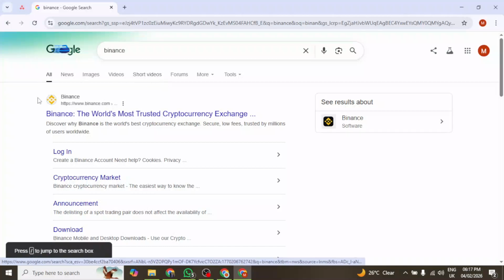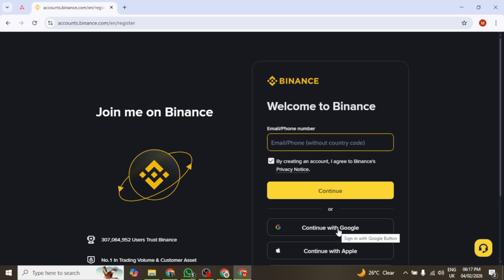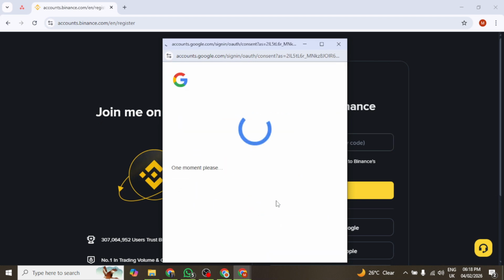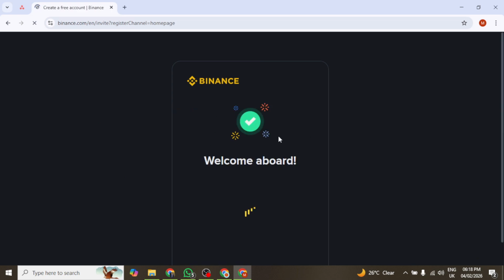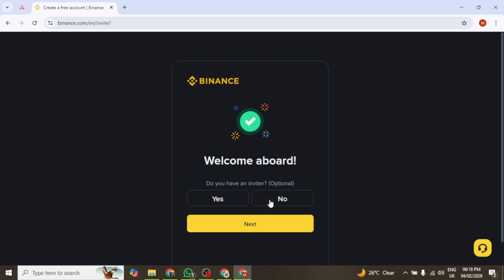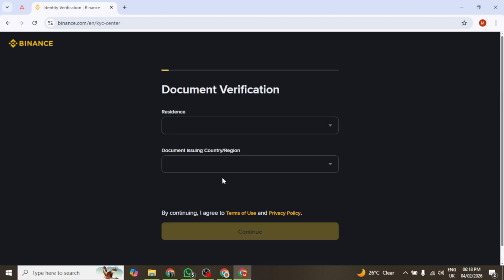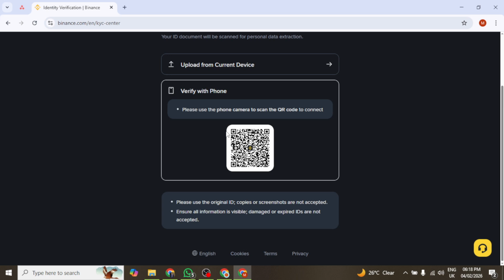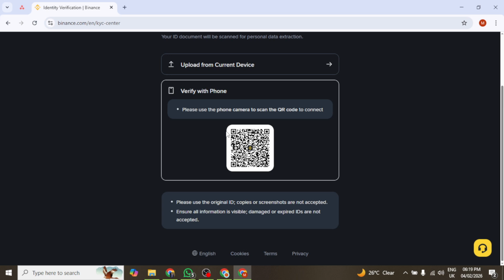How to sign up for a Binance account[LATEST GUIDE]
In today's Video we cover, How to sign up for a Binance account